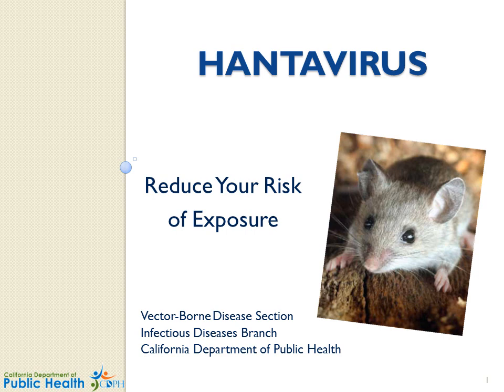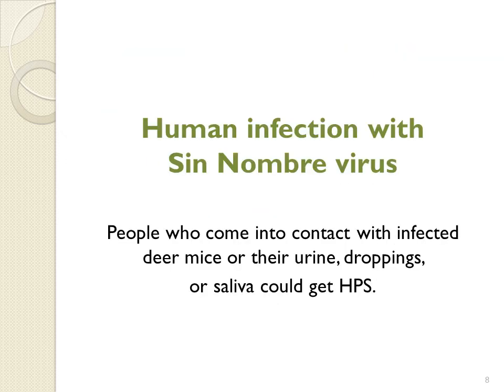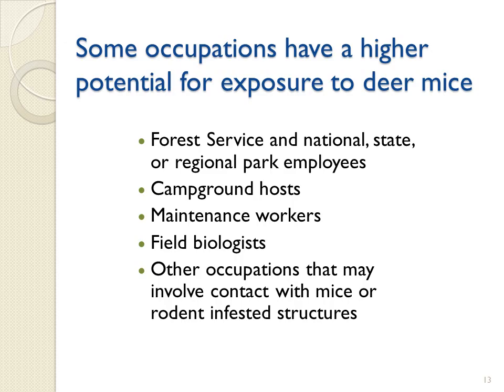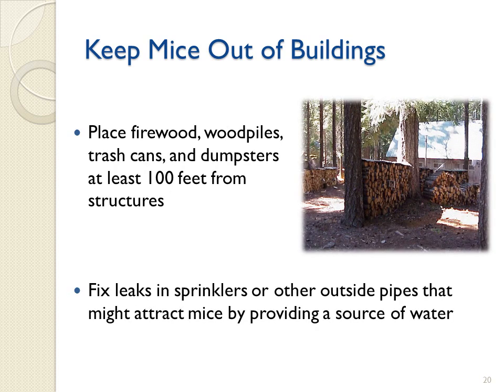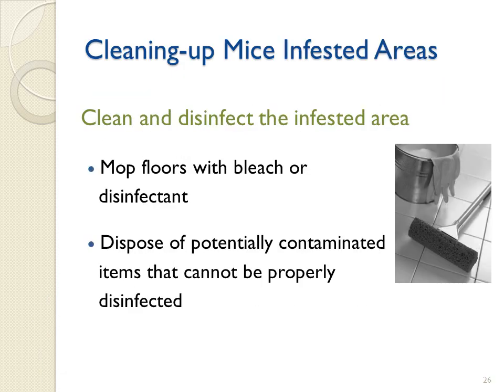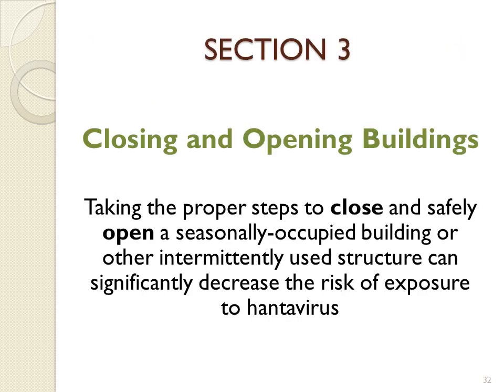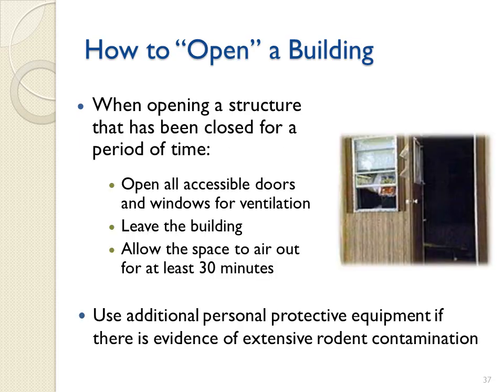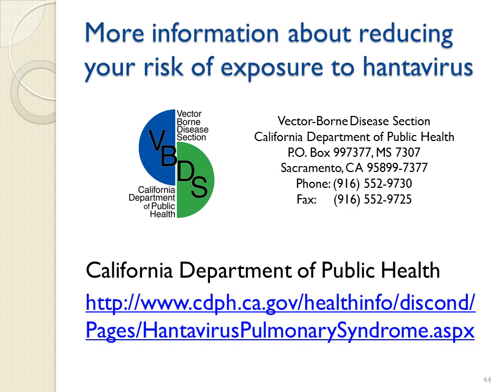Hantavirus - Reducing Risk and Exposure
Promoting education and raising awareness about hantavirus are important elements in preventing disease transmission to humans. This video will assist individuals whose work may bring them into contact with rodents.  There are three sections in this video:
In Section One you will learn about hantavirus and how human infection with Sin Nombre virus occurs. Section two will focus on how to keep mice out of buildings, how to clean-up mice infested areas, and how to trap rodents. Section three will discuss procedures for seasonal closure of buildings and opening buildings that may have been contaminated by rodents.

This video was developed by the Vector-Borne Disease Section at the California Department of Public Health.